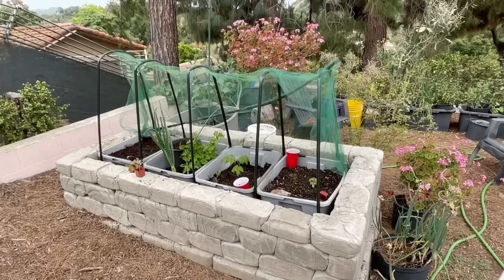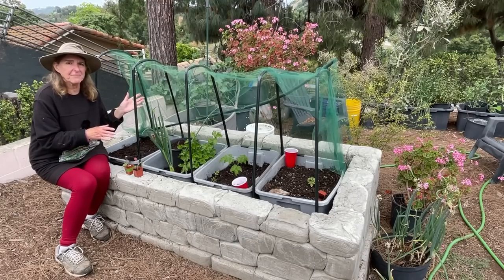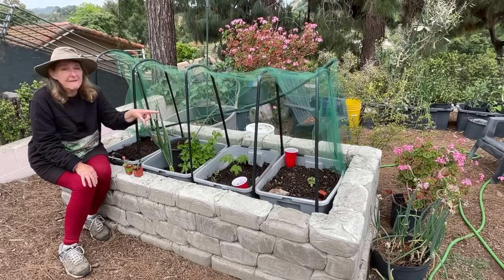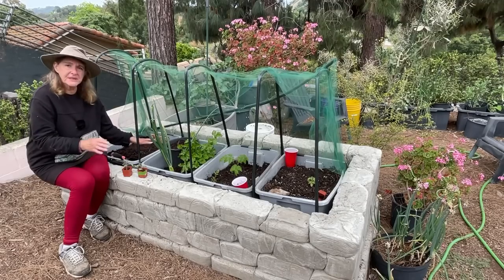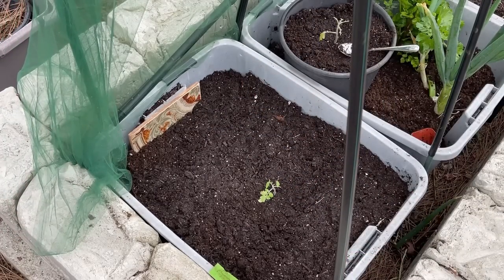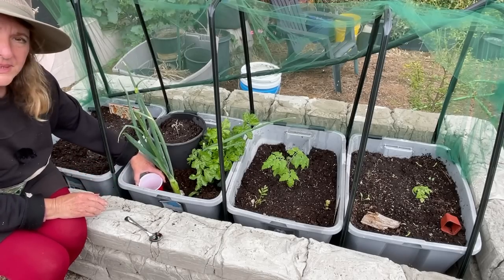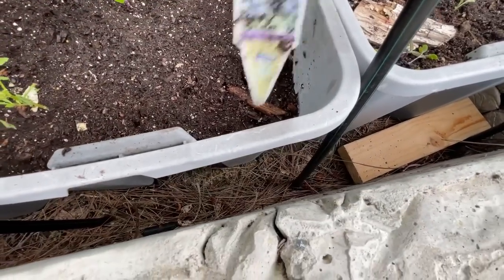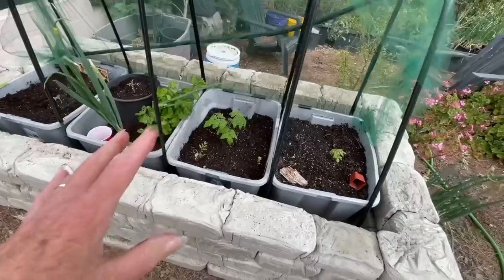How to Grow Tomato Plant for Tons of Tomatoes & Correct Seed Collecting Raised Garden Bed Container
Grow lots of tomatoes, protect your plants EASY, Growing tomatoes for seed collecting for future growing or to sell or give away.  Growing rare Rosy Finch dwarf tomato plants, so later I can collect pure seeds, propagating fig tree and coffee compost in place container also worm farm.

Soldering Iron works for making holes in buckets and totes, this is an affiliated link to someone I have purchased a soldering iron from: Soldering Iron works for making holes in buckets and totes, this is an affiliated link to someone I have purchased a soldering iron

* What They Don't Tell YOU on Raised Garden Beds vs CHEAP Container Gardening EASY Ideas Tips No Tools

Watch This Before You Make Compost to See What Can be Used to Turned into Garden Soil Container